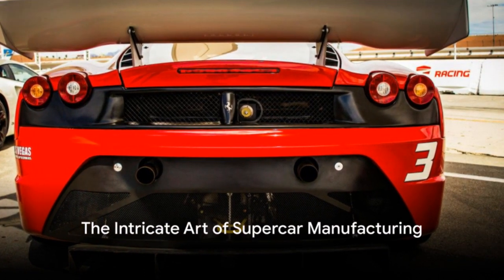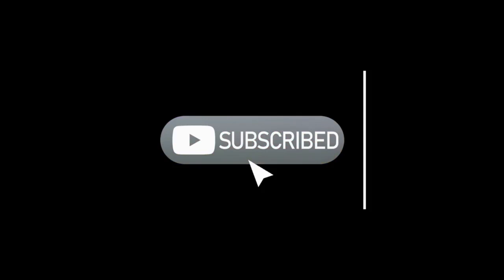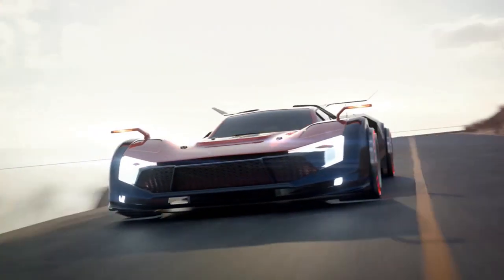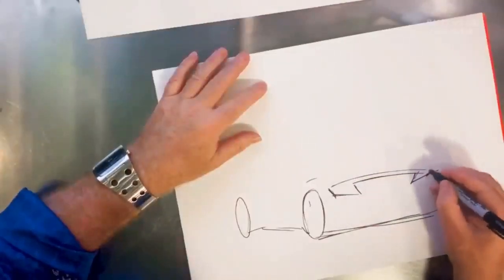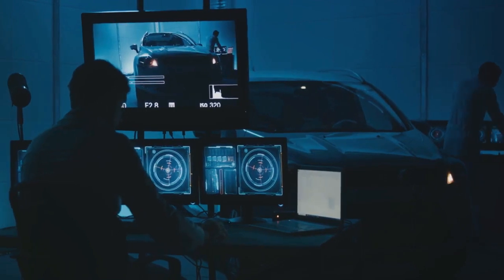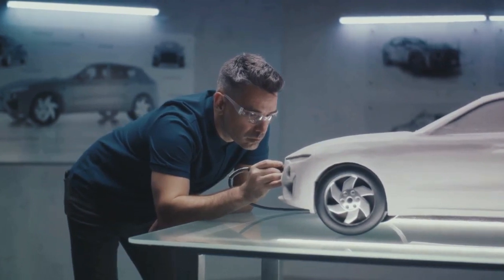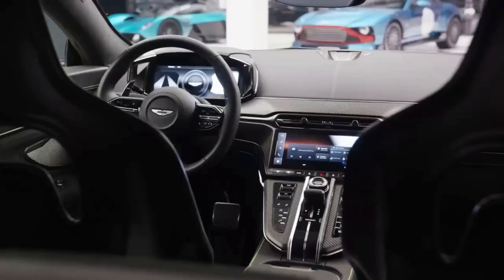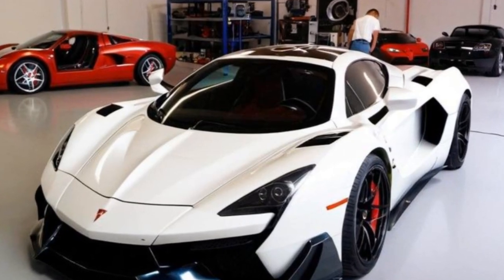Behind the Scenes: How Supercars are Made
In this captivating video, we delve into the enthralling realm of supercar manufacturing, where precision meets passion. Join us as we unveil the intricate craftsmanship, state-of-the-art technology, and the talented individuals shaping the world's most sought-after automobiles. From design to production, witness the journey of creating automotive masterpieces that captivate enthusiasts worldwide. Discover the magic behind these extraordinary machines and the dedicated artisans who bring them to life.
See Less

OUTLINE:
00:00:00 The Intricate Art of Supercar Manufacturing
00:02:01 The Blueprint of Speed
00:04:32 Engineering Perfection
00:07:05 The Birth of a Beast
00:08:50 The Final Test
00:10:59 The Finishing Touches
00:12:55 Conclusion

I do NOT own some or all of the video materials used in this video.